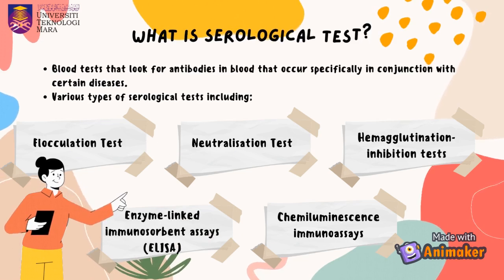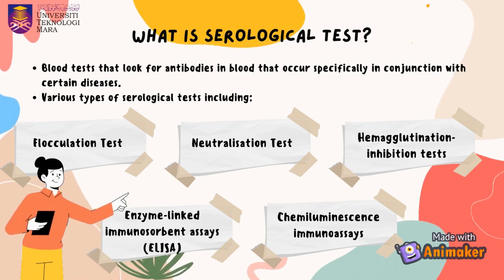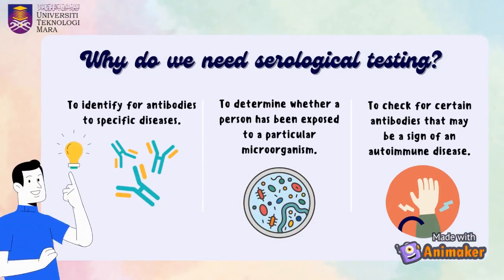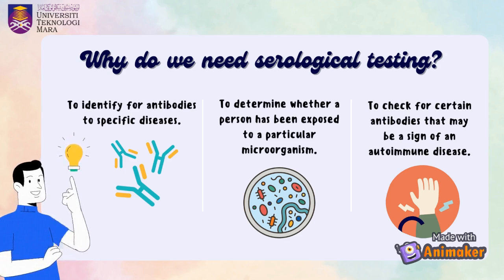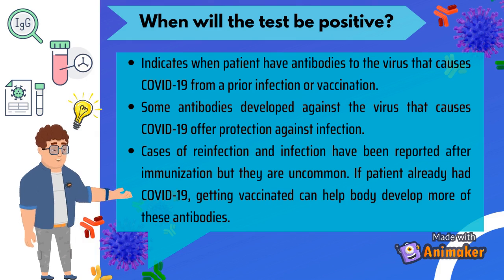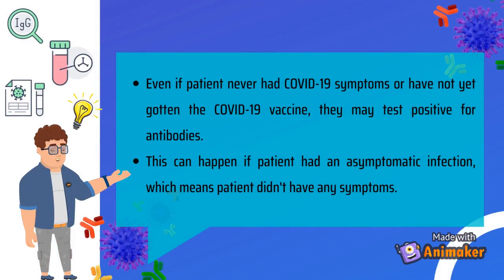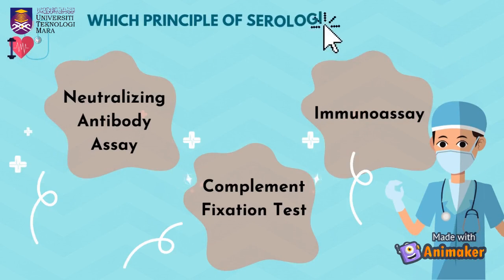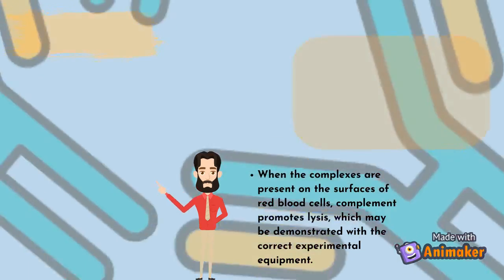Advantages of serological tests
An assignment video for Serology subject